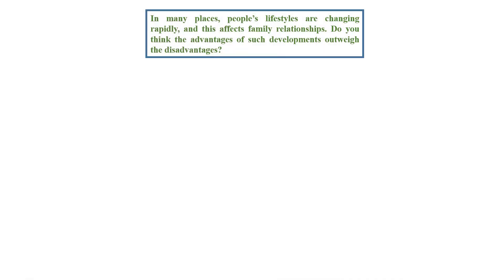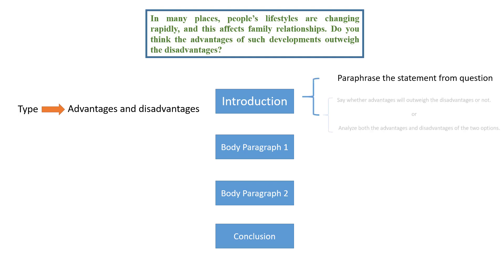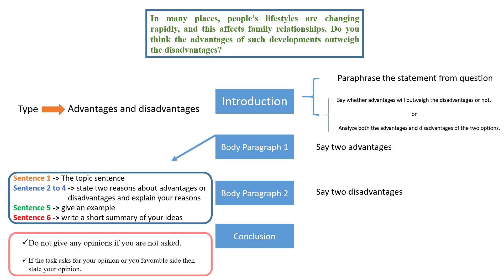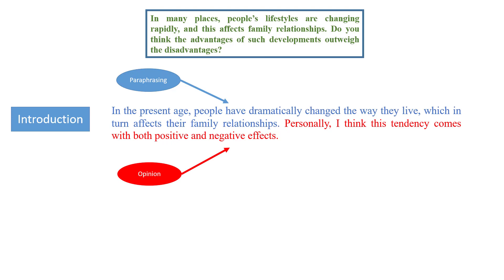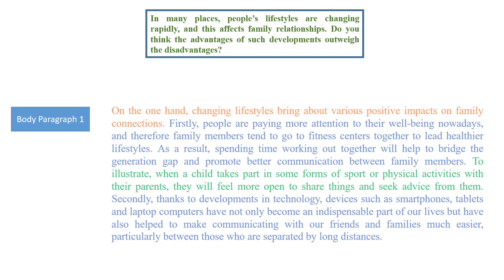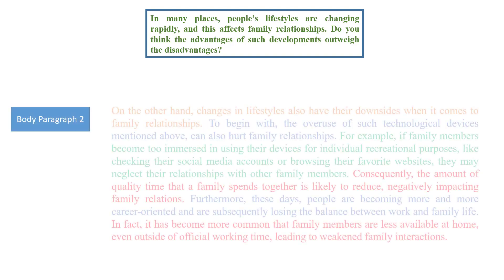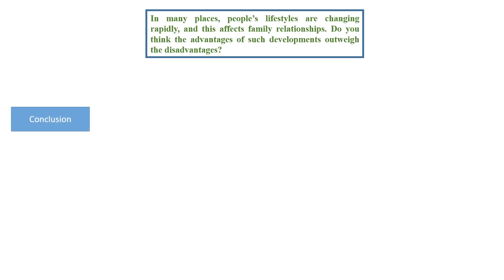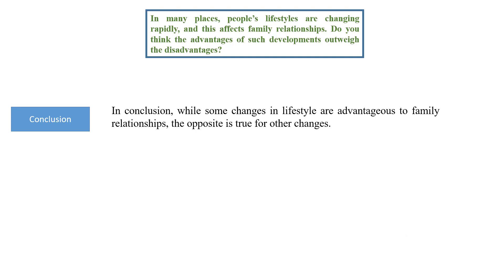Sample IELTS Writing Task 2 With Answer Band 8, type: advantages and disadvantages No.12